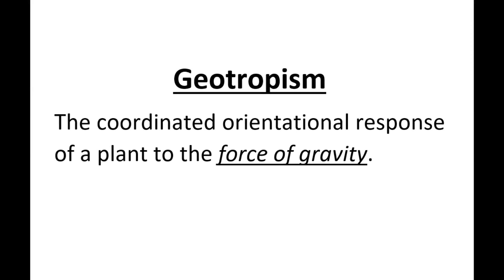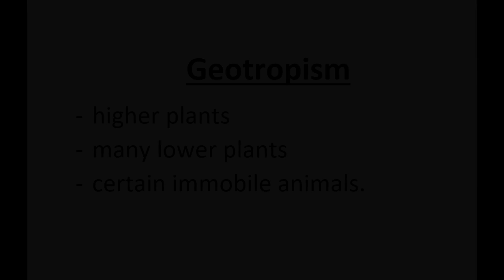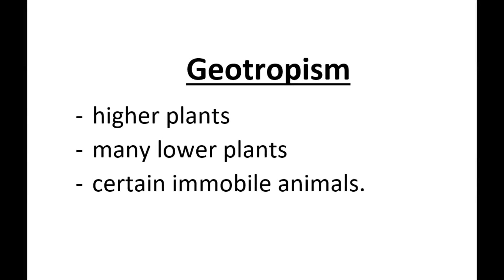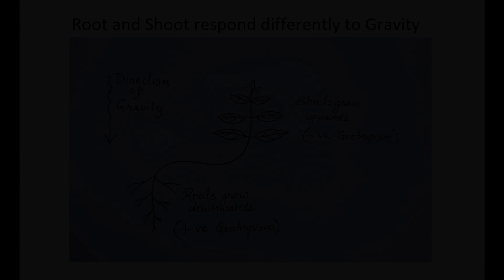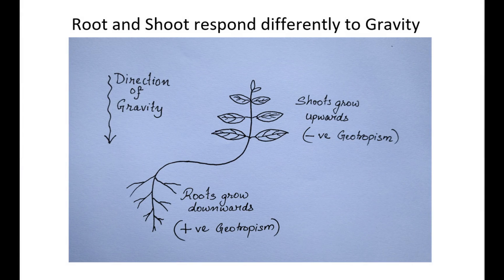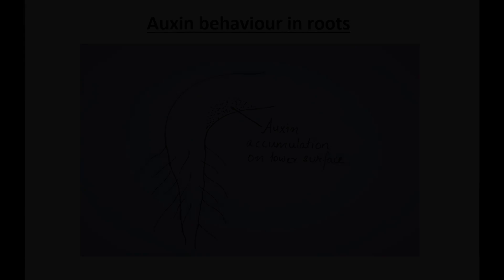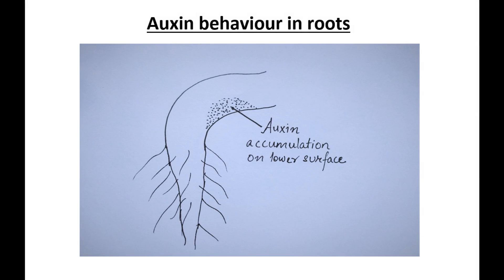Geotropism experiment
Go to my Channel page, click on "Videos". Show ur support. That would mean a lot to me!
Do click on the HASHTAGS above this video Title to view my other videos as well as my videos on my PlantPhysiologyPlaylist.